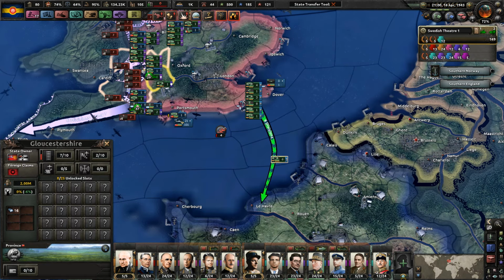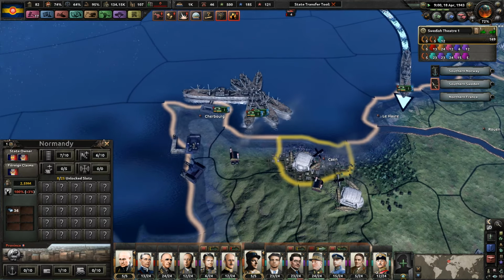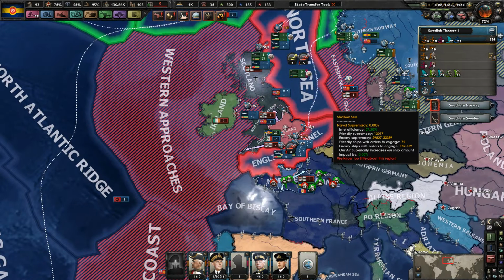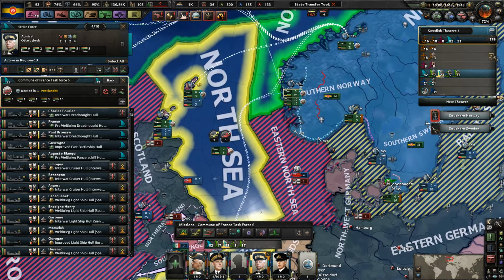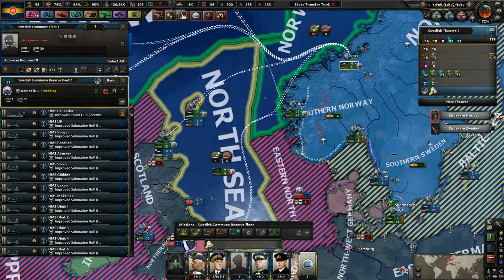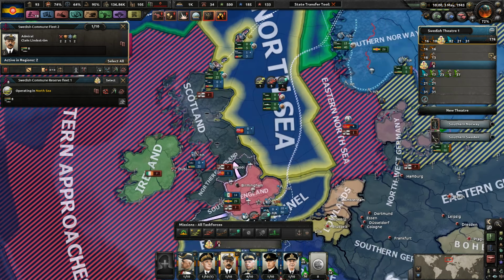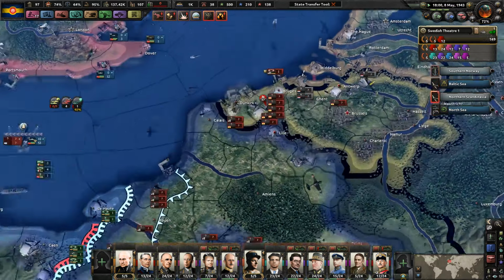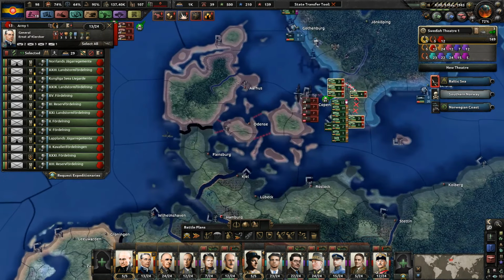Landing In Normandy || Ep.32 - Kaiserreich Syndie Sweden HOI4 Gameplay